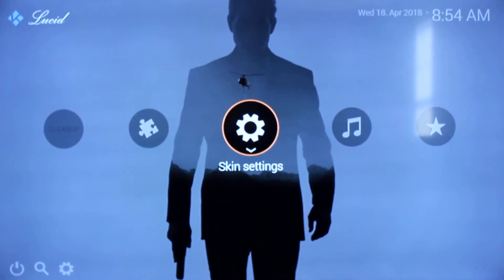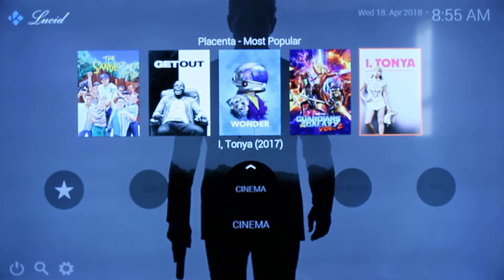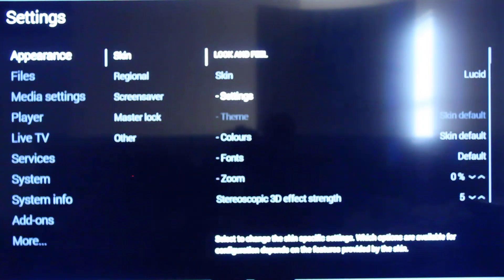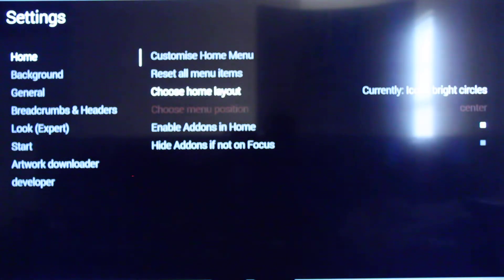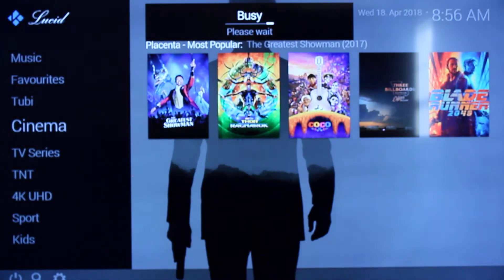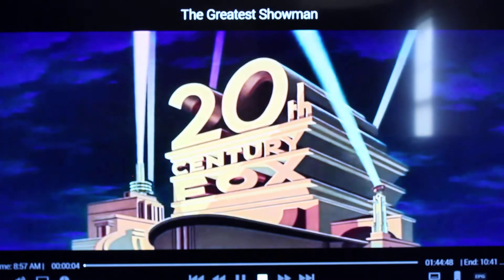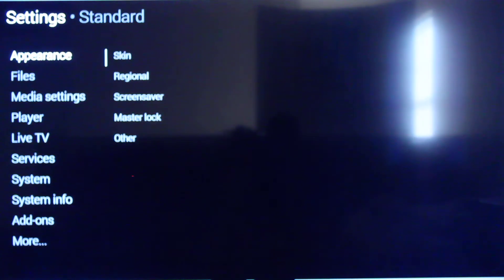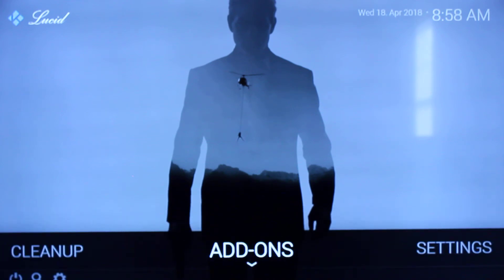Best New Kodi Skin "Lucid" from the Guidos Skin Database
Sleek new Kodi Skin, located in the Guidos Skin Database. File Manager Link, http:hsk-kodi.de/   Hope you guys like the video, any questions or video request just send message. Until next time.